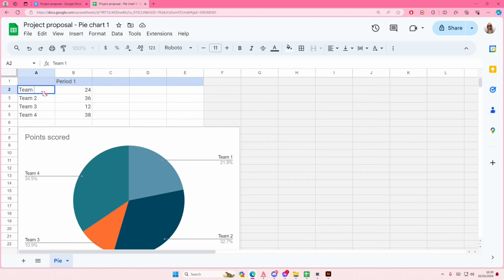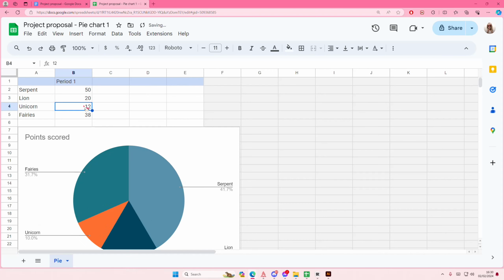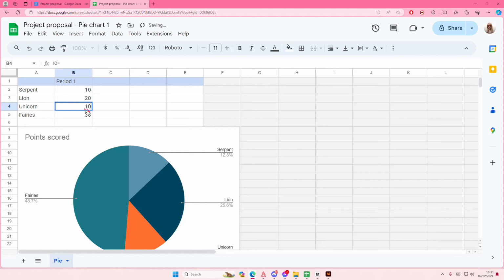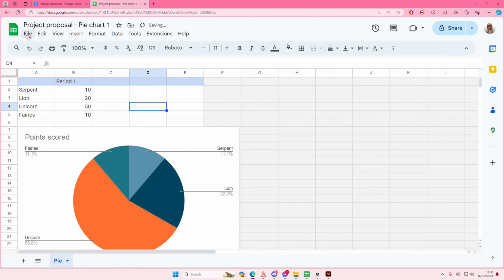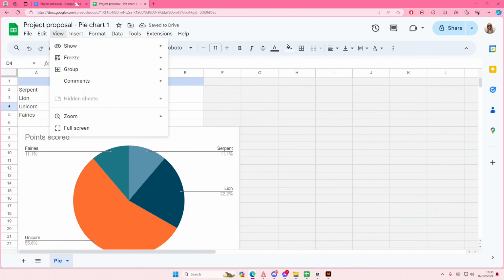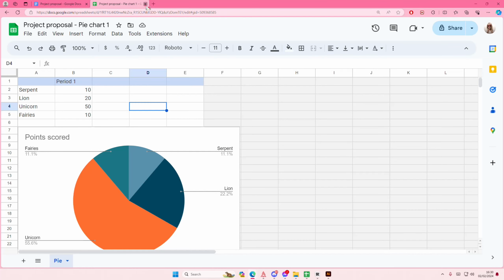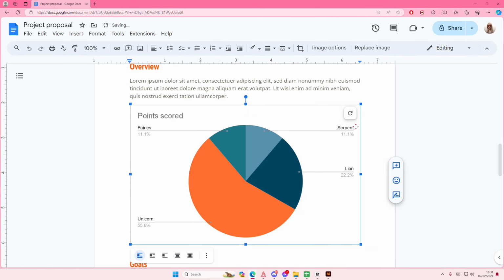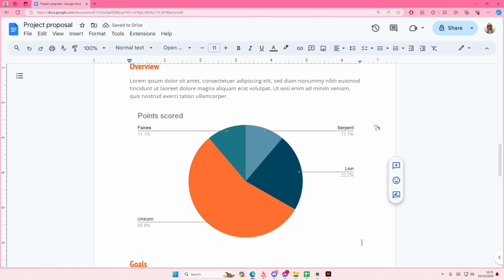[NEW UPDATE] How to Edit Pie Chart in Google Docs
This tutorial will show you how you can edit a pie chart in Google Docs.